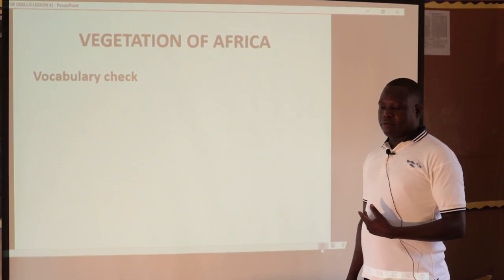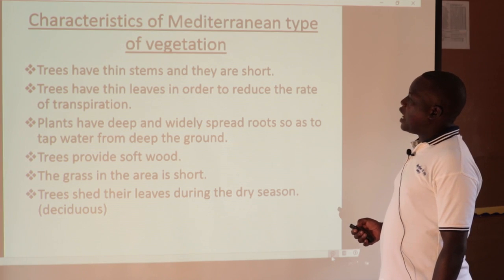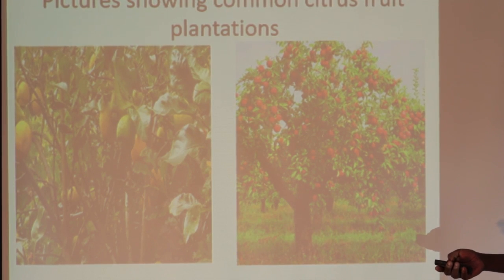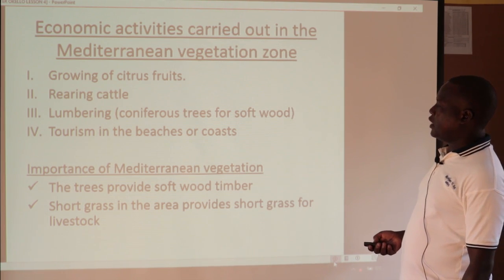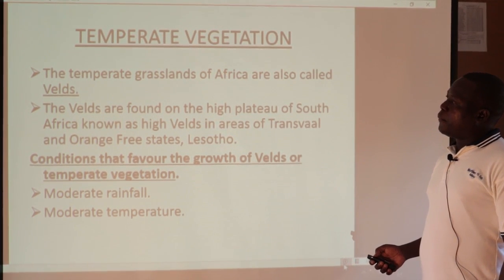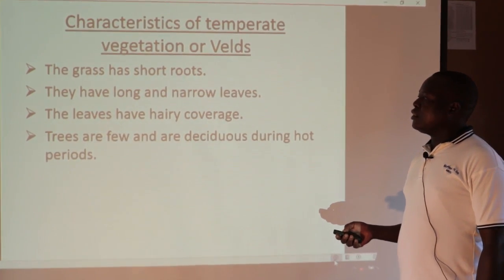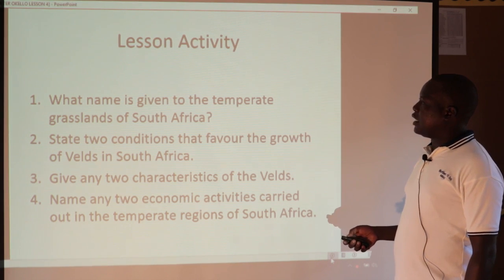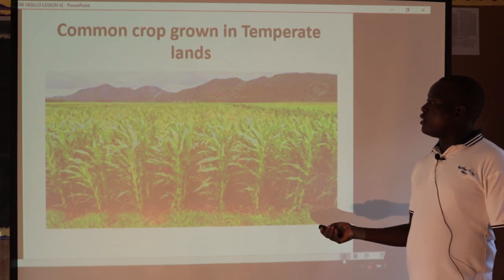Nkokokonjeru Social Studies Lesson 07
Social Studies Lesson 07